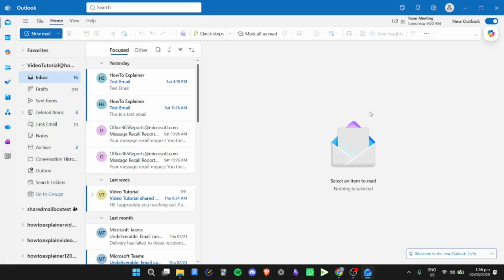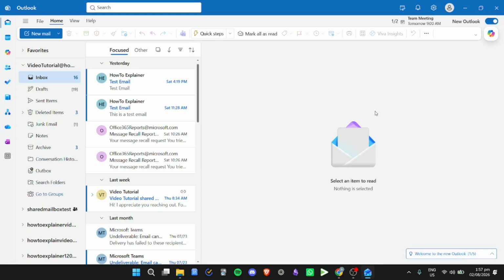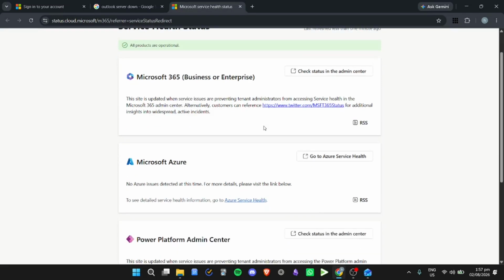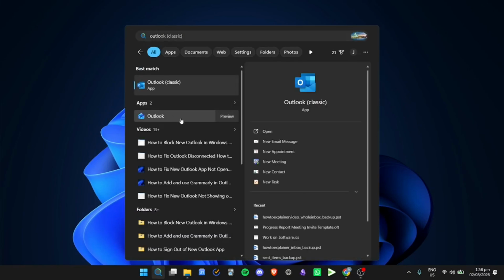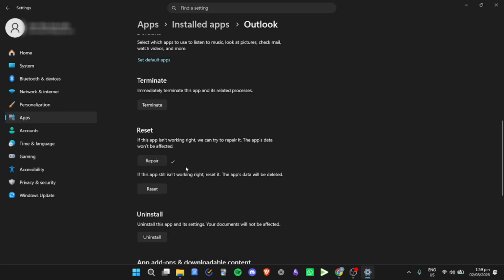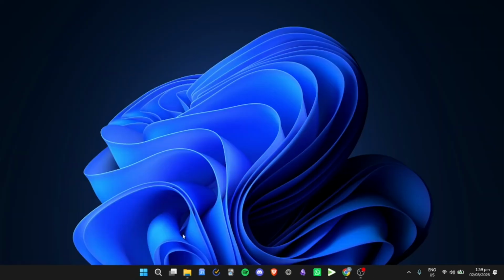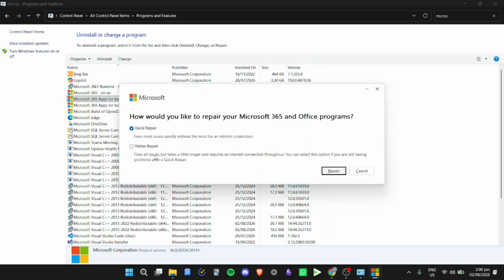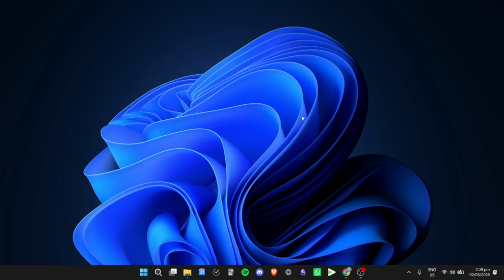How to Fix Outlook Login Issues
If you are looking for a video about How to Fix Outlook Login Issues, here it is!